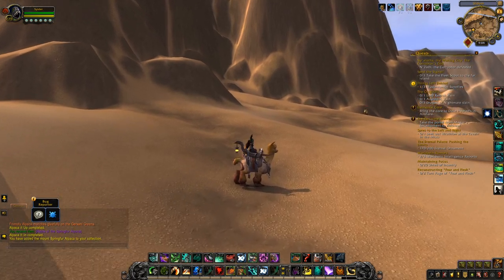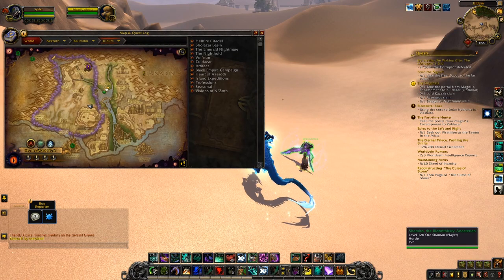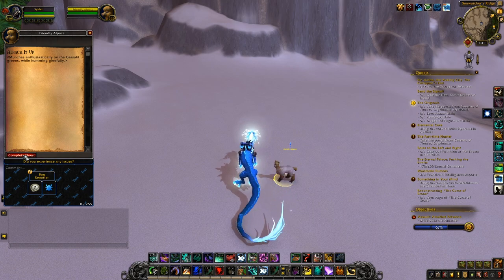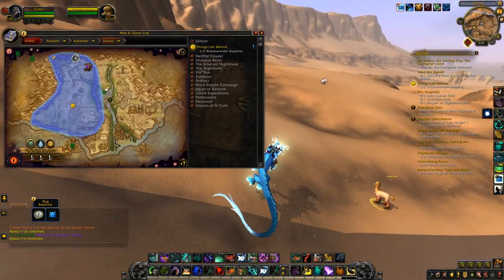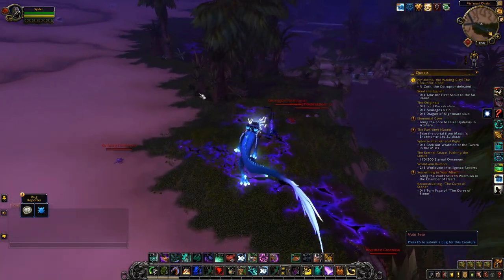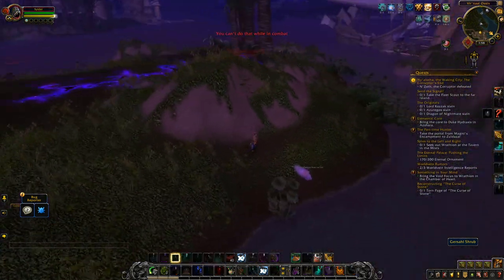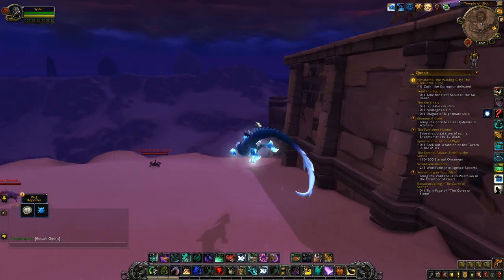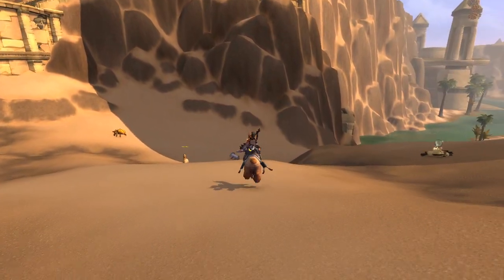Springfur Alpaca Rare Mount Guide - Patch 8.3 WoW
This is a guide on the new rare Springfur Alpaca mount, found by feeding the Friendly Alpacas in Uldum in patch 8.3. You will need Gersahl Greens to feed the Alpaca and will need feeding around 7 times for the daily quest Alpaca it up. The Reins of the Springfur Alpaca will come from the quest Alpaca It In.